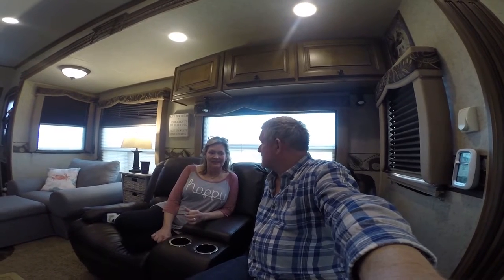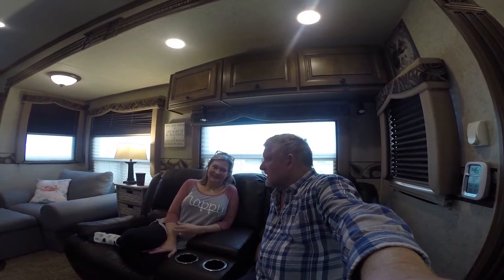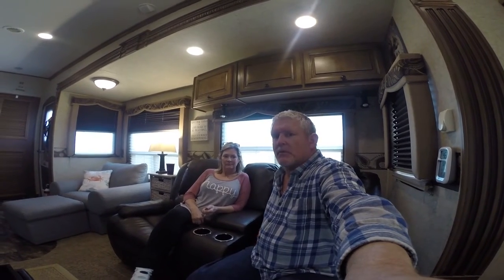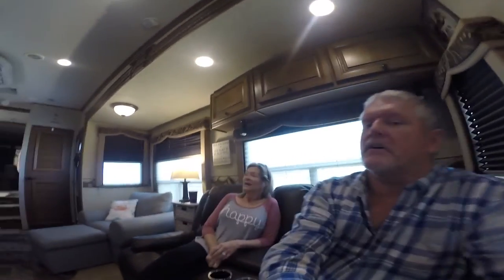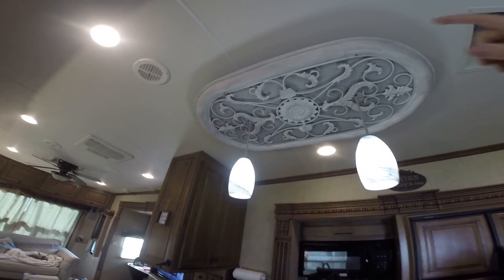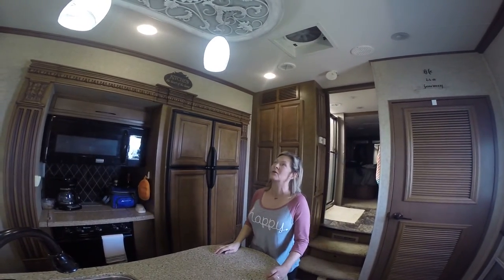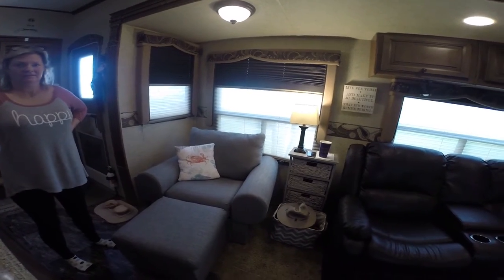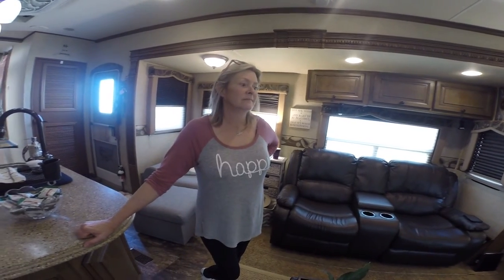RV Living Full Time Kitchen Lights Upgrade Wow What A Difference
Let's see what the new Kitchen lights look like.  Kim has changed up the area above the kitchen island.  Check out last weeks video to see the before and now what it looks like.